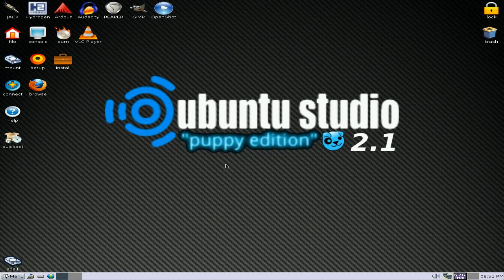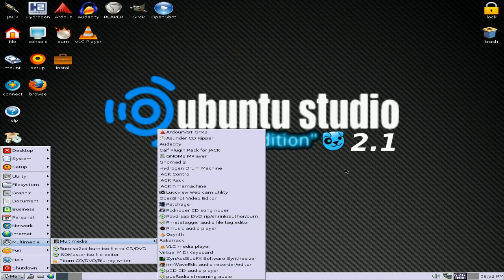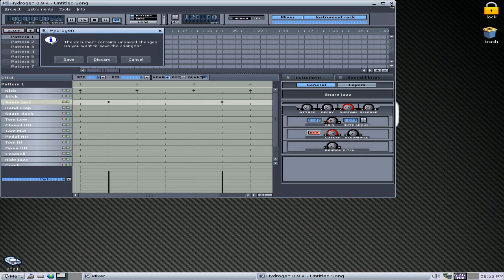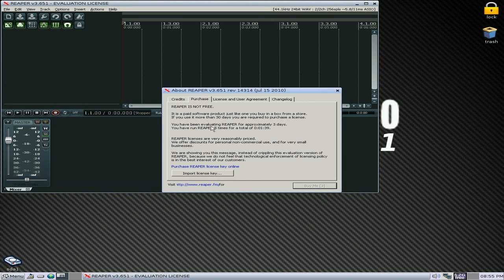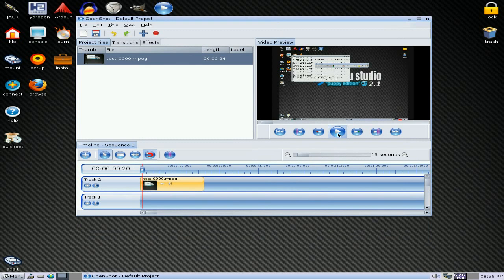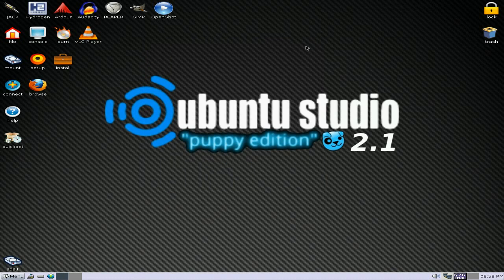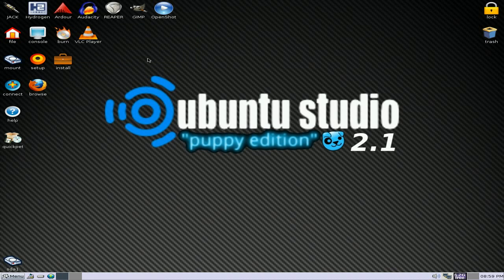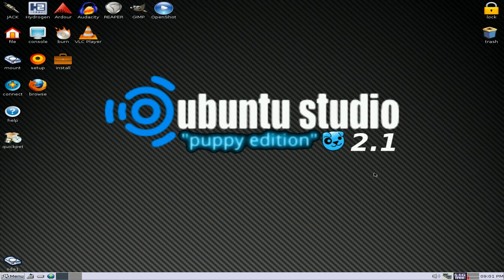Ubuntu Studio Puppy Edition.2.1 .....Media for pup?????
Watch in HD and fullscreen.
Now i know the name could be good but are they allowed to use it for starters,if so we are all good as the app's that come with uspe are so cool if you have had trouble getting them before,and here they are all for you in one iso.